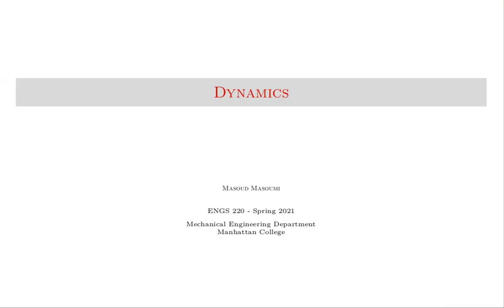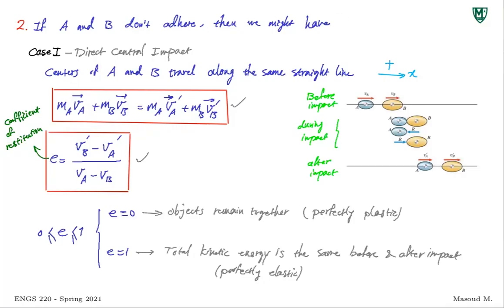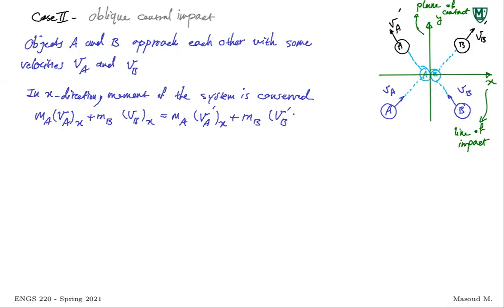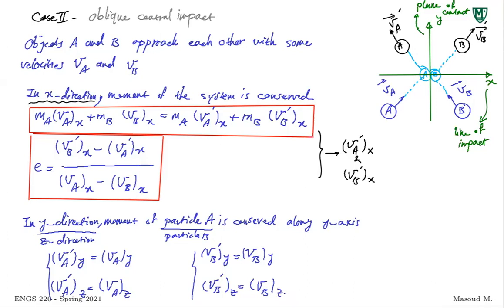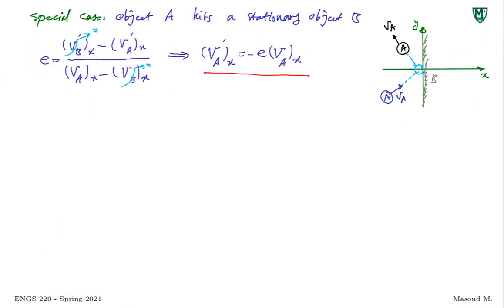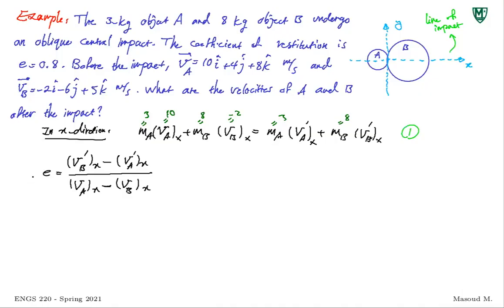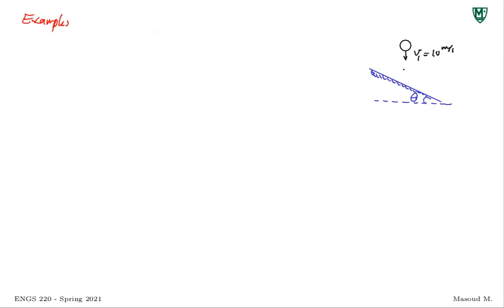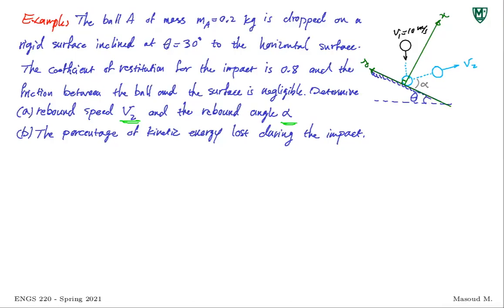Lecture 25 - Impact (part 5)